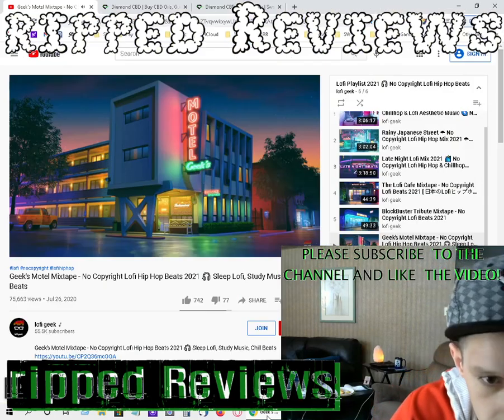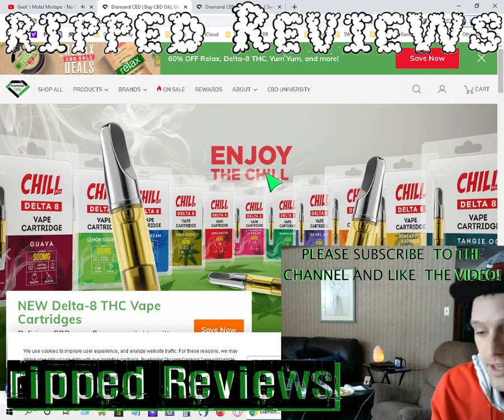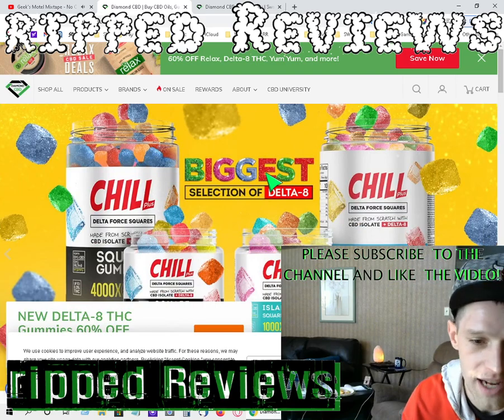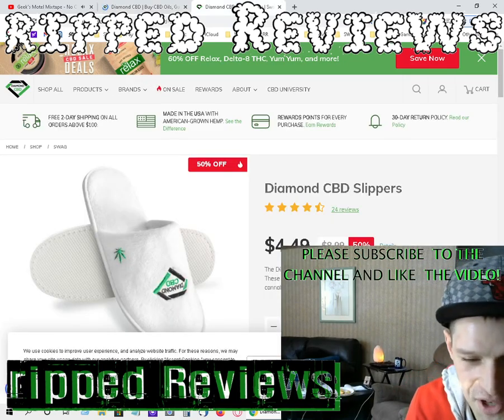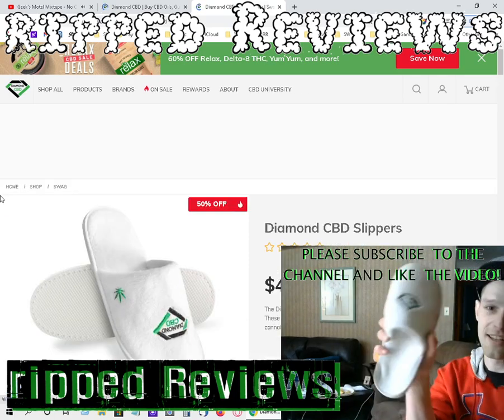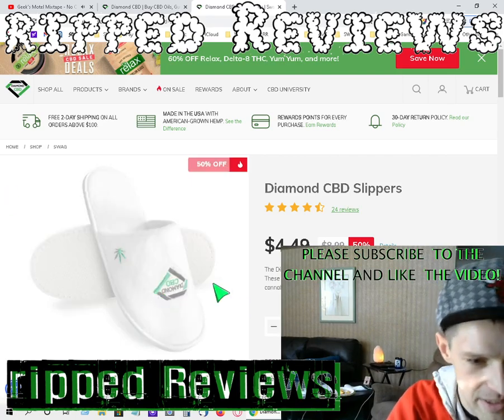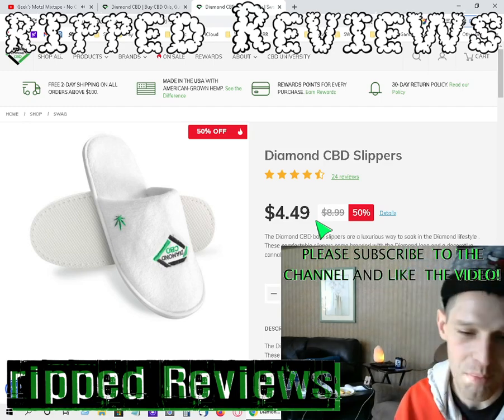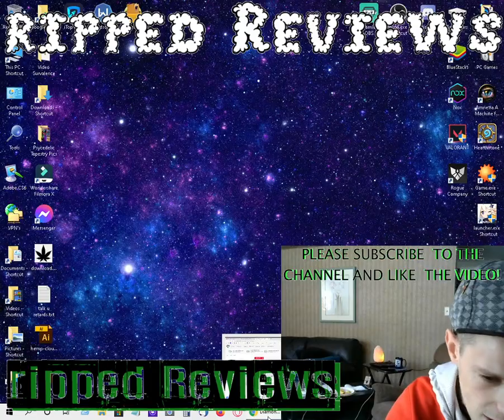Diamond CBD Slippers, Chapstick and Gummies Review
Dee tries out a few great products from Diamond CBD 10 out of 10!!!  D got his ortder in the other day and he loves the Slippers and Chapstick, n mom was toast off the Gummies LOL

Check out Diamond CBD here and make sure you get some slippers, chapstick, gummies, and more.